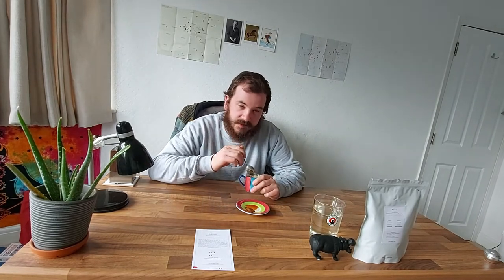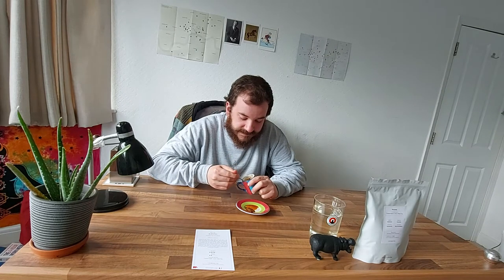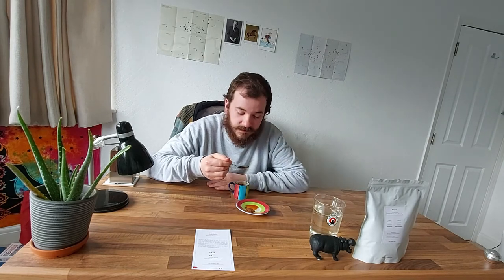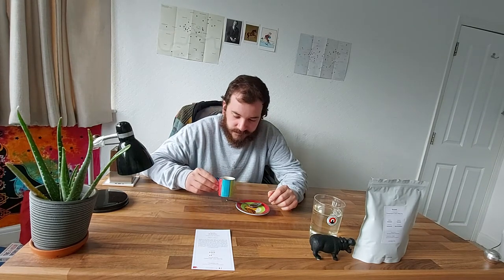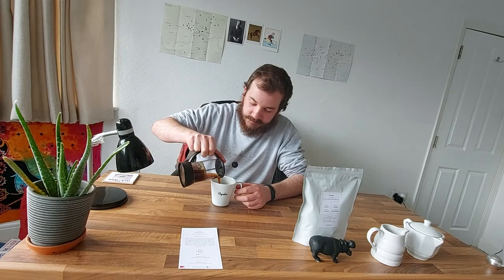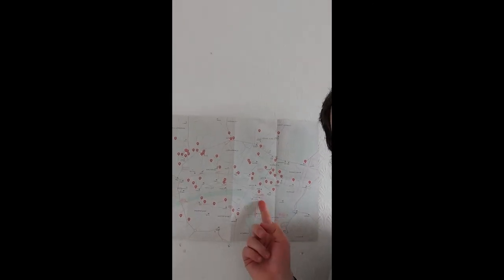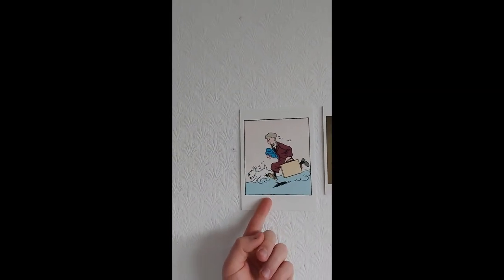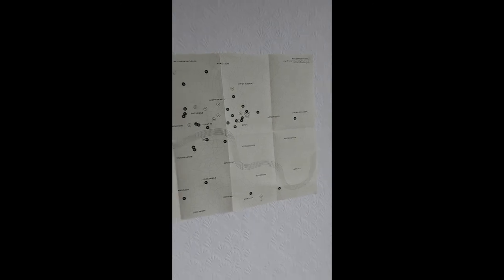Ep 4 Kiss The Hippo Coffee Light Roast Tasting and Cupping.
Hello guys and welcome back to Smith London Coffee with a Espresso roast from Kiss The Hippo in Richmond with a cupping and tasting!